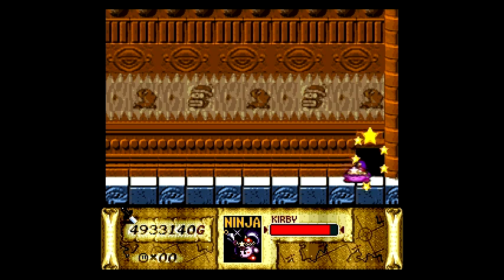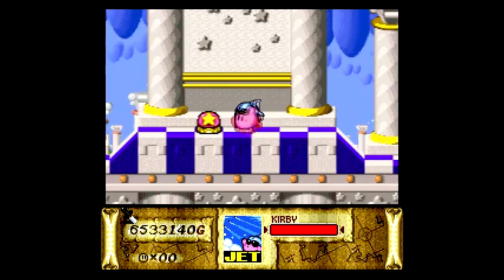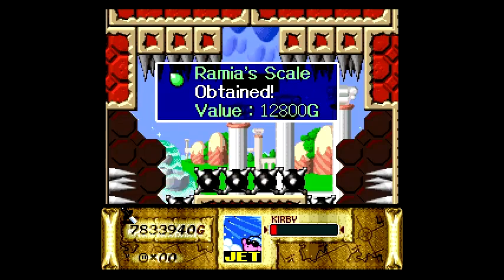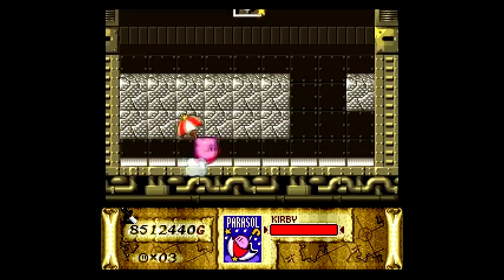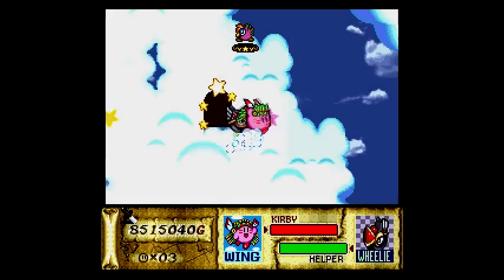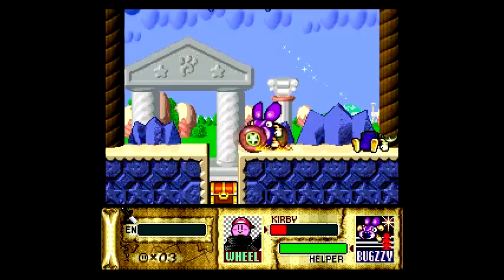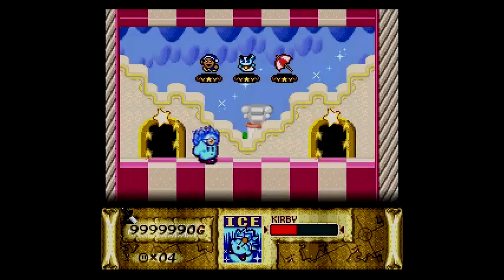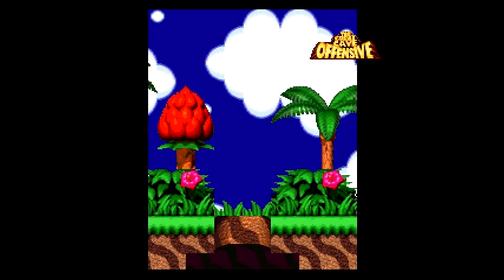Let's Play Kirby Super Star Part 8: Slow Victory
I finally 100% The Great Cave Offensive, after all that failure. But look at the bright side, we're done with the great cave offensive.